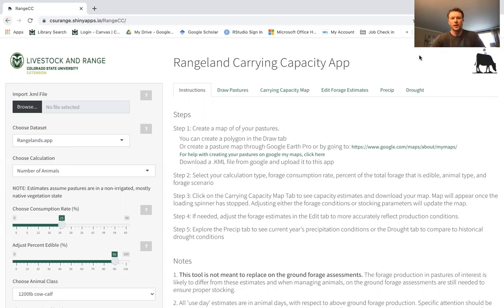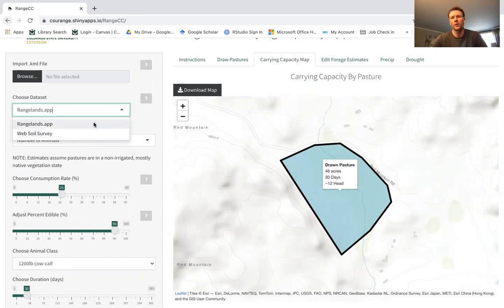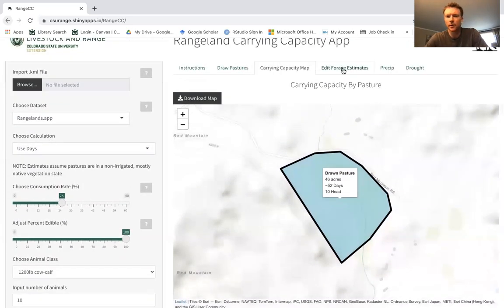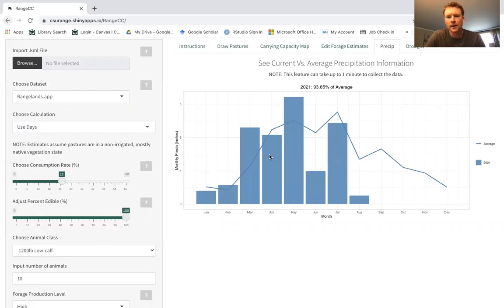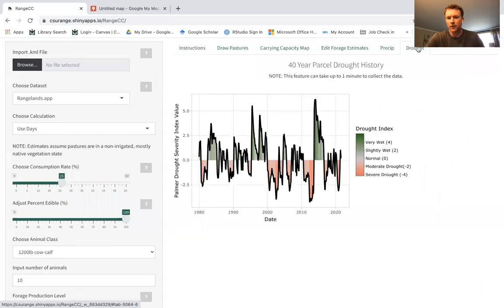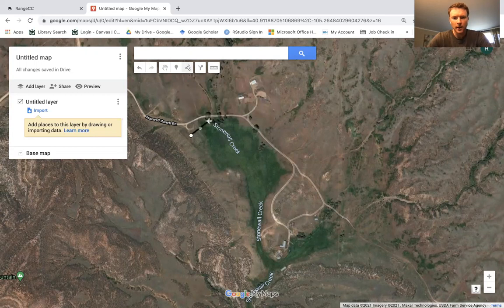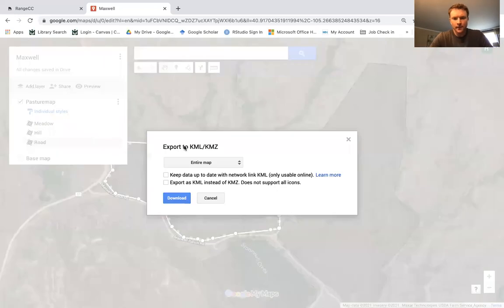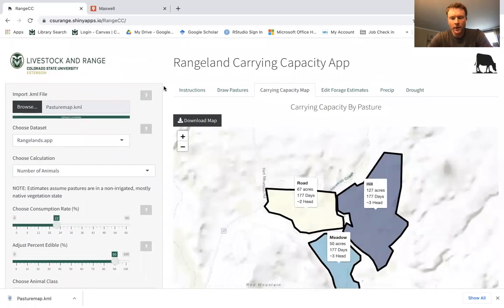Range Carrying Capacity Tutorial